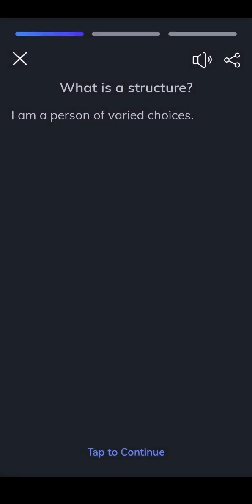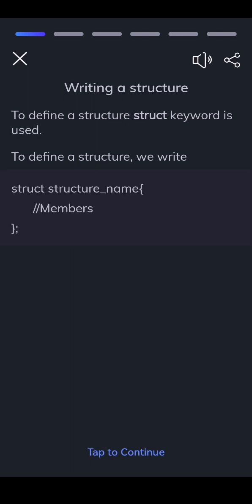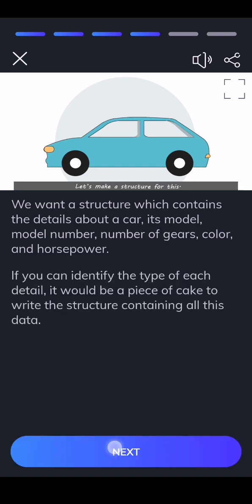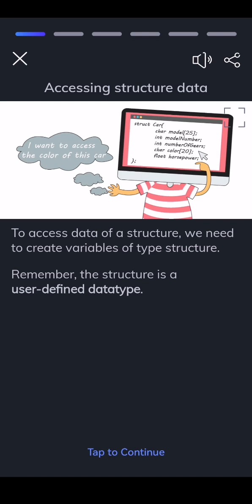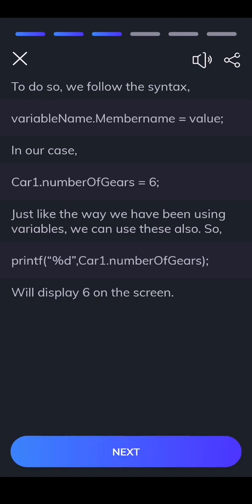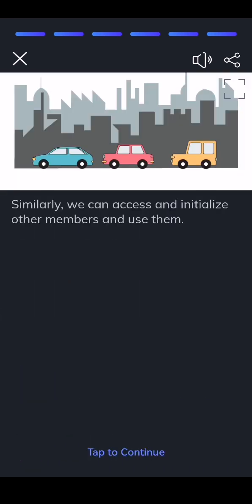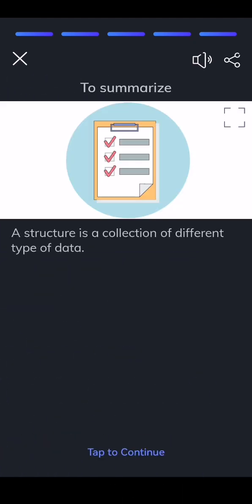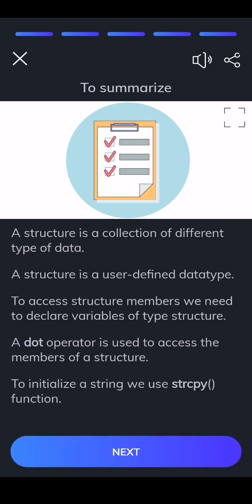Let's Learn C advanced with Programming Hub | Episode 7